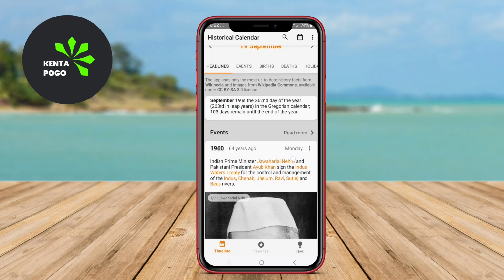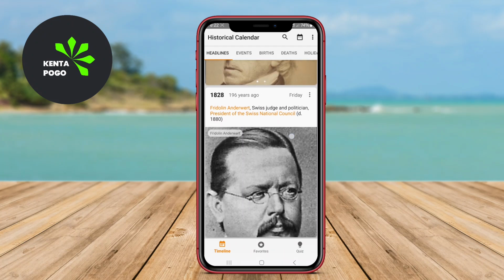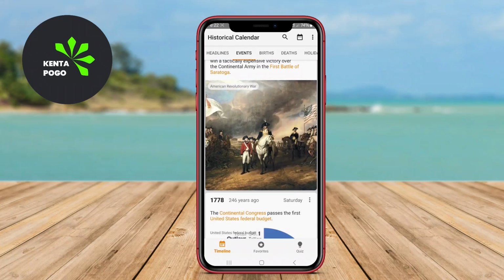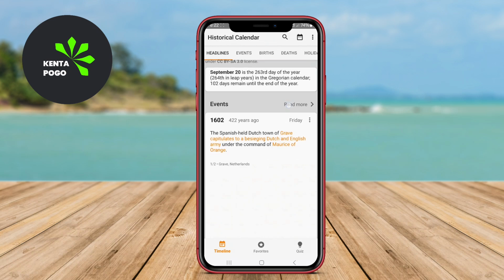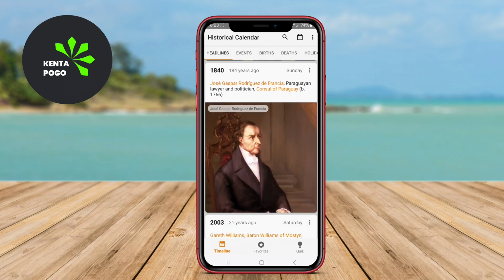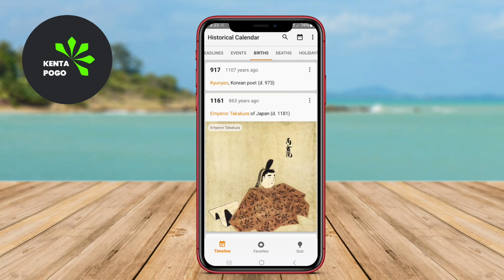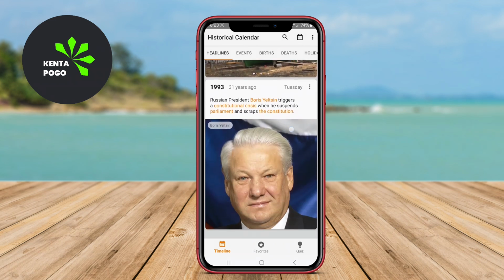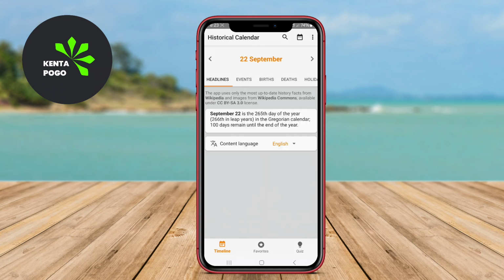Best Free Historical Calendar App for Android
A Historical Calendar App for Android is a mobile application designed to provide users with a rich experience of historical events, anniversaries, and notable occurrences throughout the year. It allows users to explore significant dates, learn about important figures, and understand cultural milestones from various periods. The app typically features a user-friendly interface, customizable notifications, and the ability to browse events by date or category, enhancing users' knowledge of history in an engaging way.